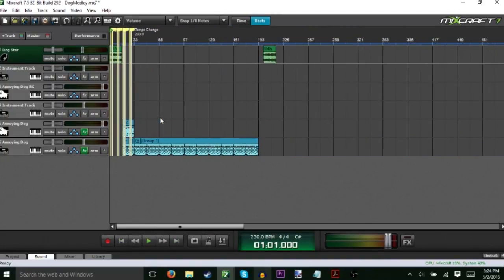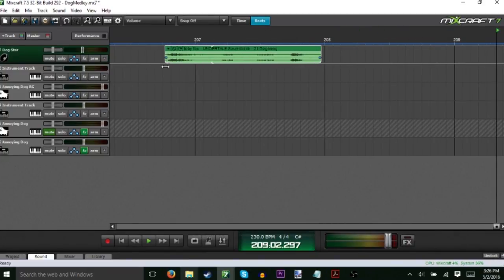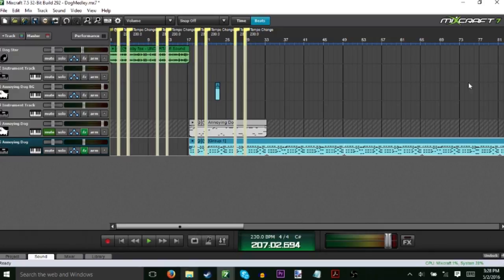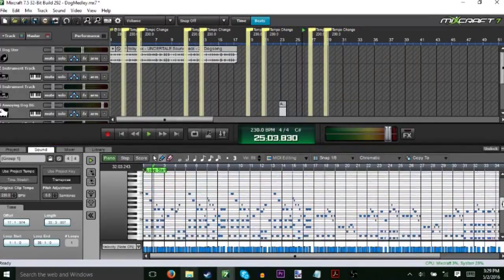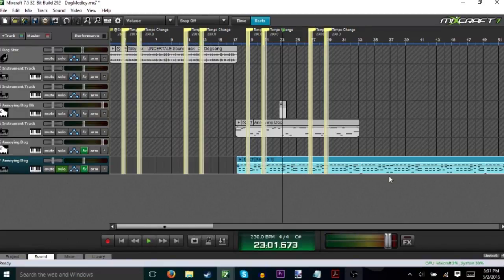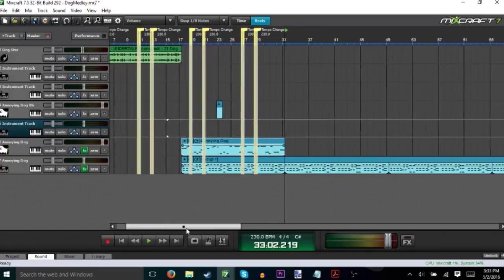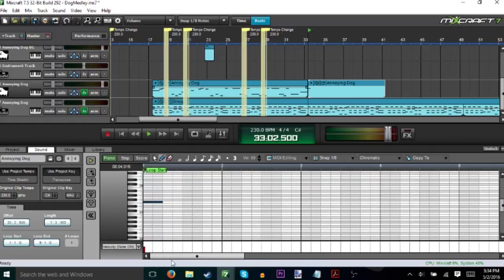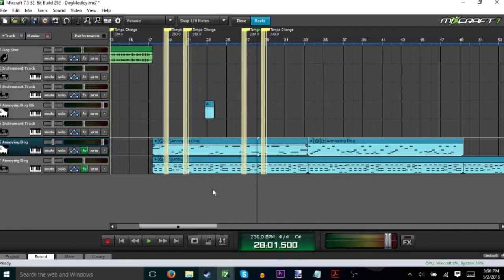The Making of Dogsongs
Hope this helped! If you have any other questions, comment and I'll try to respond!